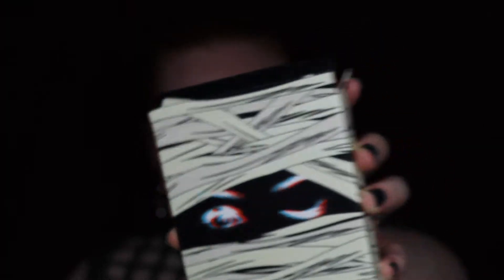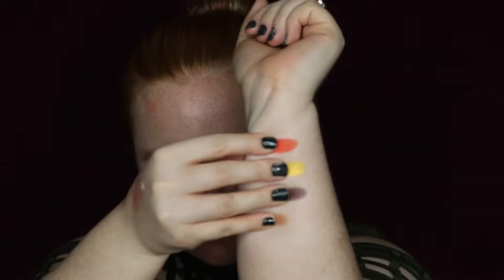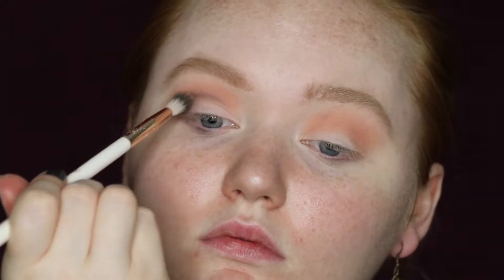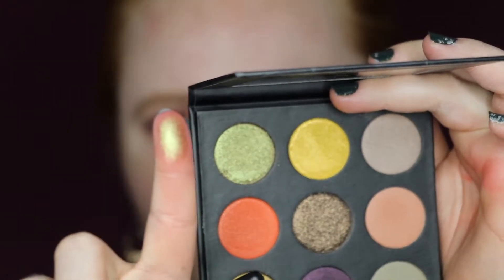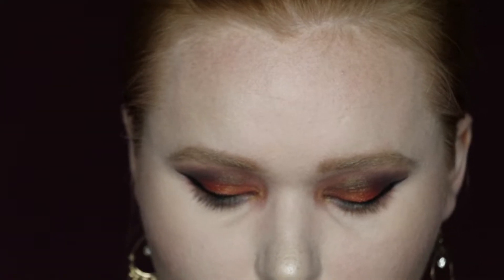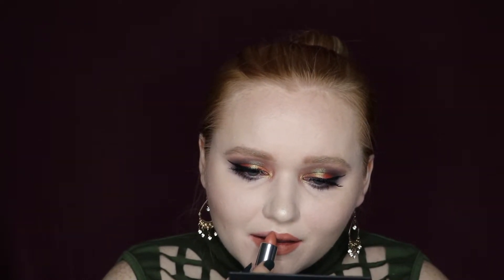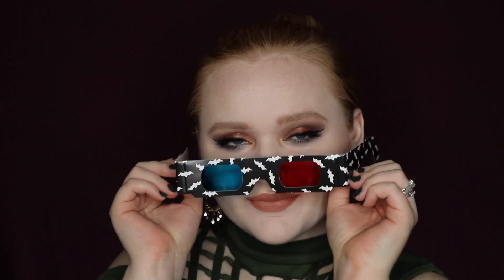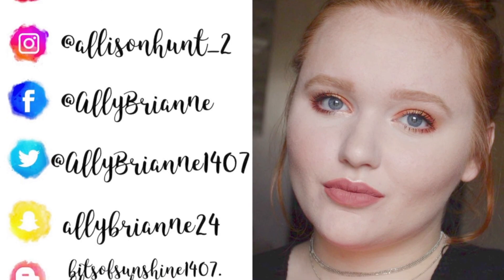KYLIE COSMETICS HALLOWEEN | AllyBrianne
You may of seen in my last 'Purchase or Pass?' video that I was so excited about this collection! Watch todays video to see what the outcome was!

Products Mentioned:

Kylie Cosmetics Halloween Collection

Makeup Worn:

Face:
Juice Beauty Illuminating Primer
Beauty Blender Bounce Foundation (1.10)
Smashbox Studio Skin 24 Hour Concealer (fair)
Kat Von D Beauty Lock-It Brightening Powder (petal)
Anastasia Beverly Hills Contour Kit Light to Medium (fawn)
Morphe Blend The Rules Blush Palette Cool Pro C8 (free)
Estate Cosmetics Dew You Highlighter (lit)

Eyes:
Kylie Cosmetics Halloween 2018 Palette
Kat Von D Beauty Tattoo Liner (trooper black)
Benefit Roller Lash Mascara
Pencil Me In Eyeliner (boysenberry)
Ardell Wispies

Lips:
Bellepeirre Lip Liner (nude)
Kylie Cosmetics Matte Lipstick (creep it real)

Monster Mash Remix